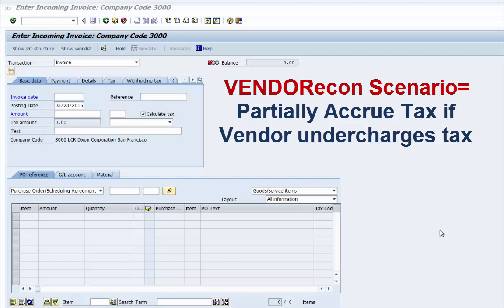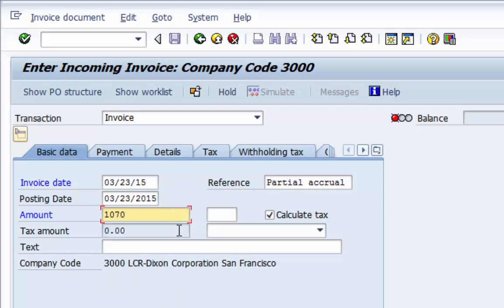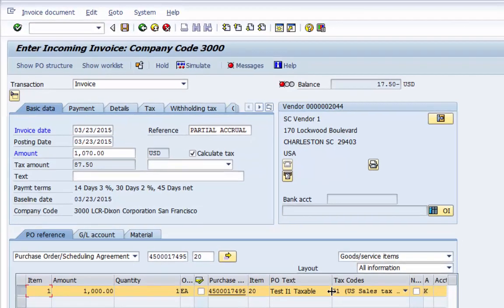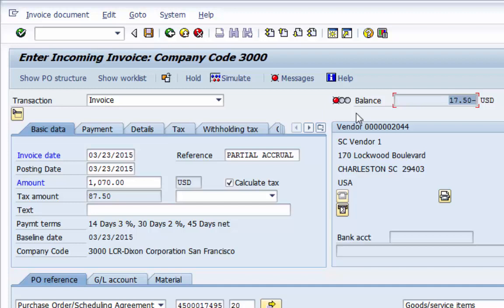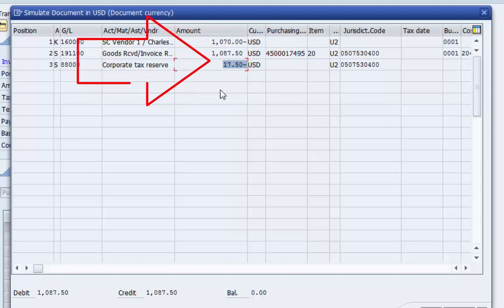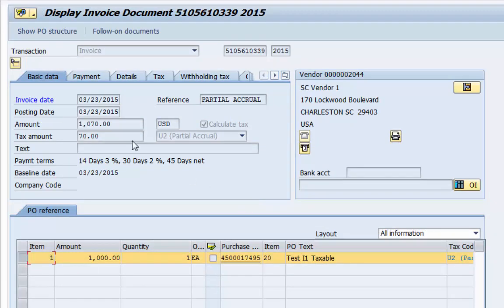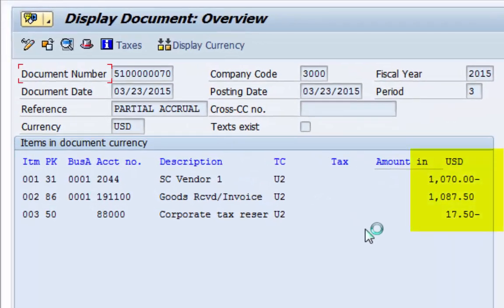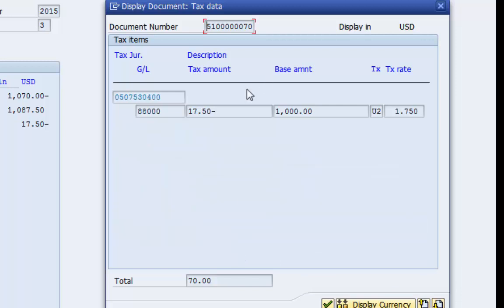VENDORecon Scenarios in SAP Partial Accrual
Watch as we use LCR-Dixon's VENDORecon program to automatically balance an SAP invoice when sales tax is under-billed by the vendor.